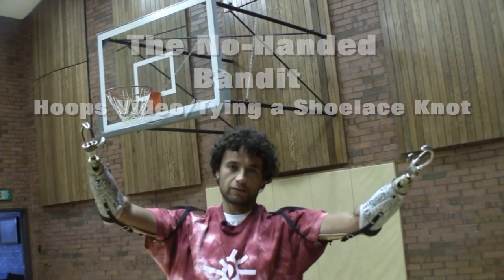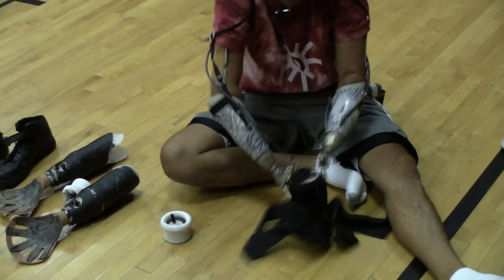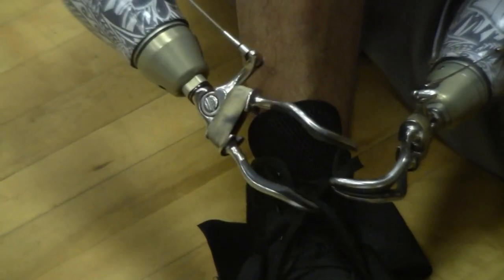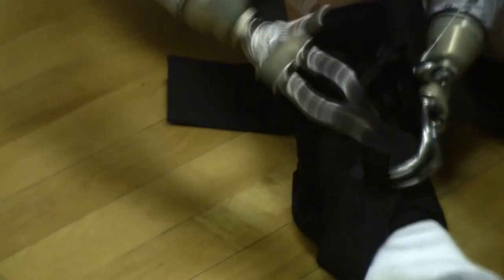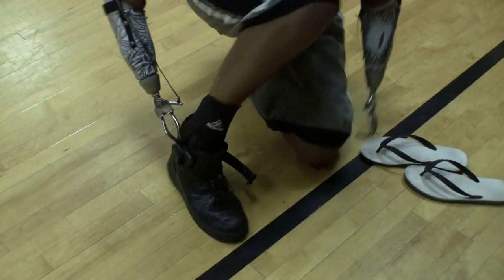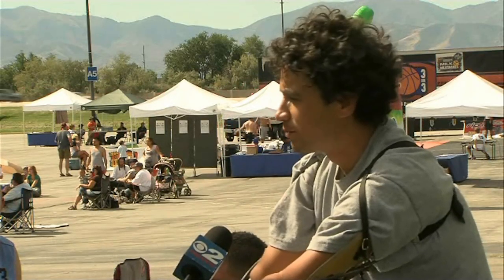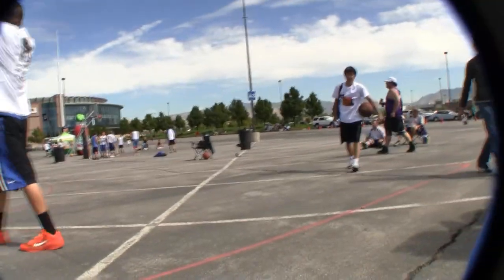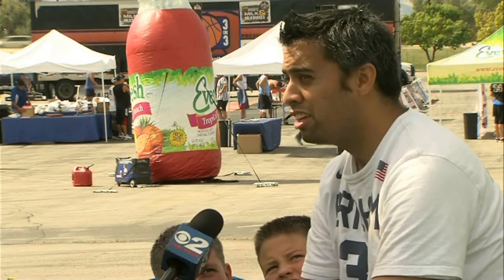No-Handed Bandit's Basketball Video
The No-Handed Bandit explains how he plays basketball and in the process shows how to tie a shoelace. He and his one-armed brother, Fatu, assemble a basketball team, The Wounded Warriors, take on the Hoop-it-Up Salt Lake tournament and place third in the over 30 league. They also share an inspirational message in an interview with the local news channel.